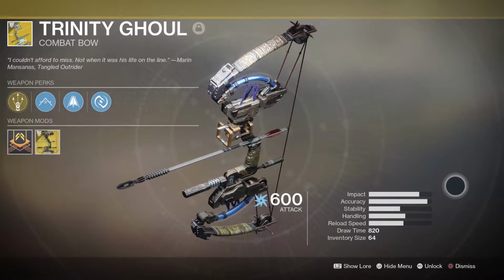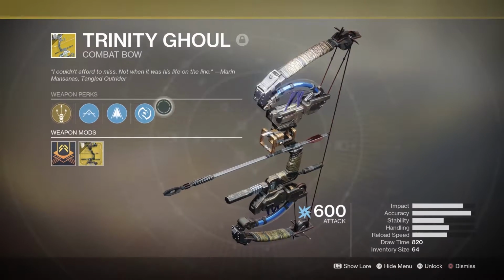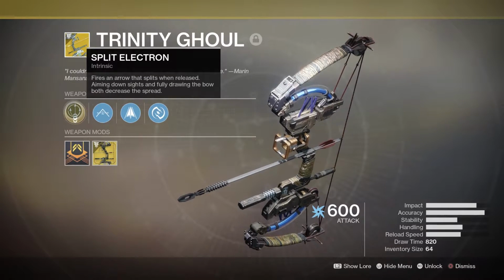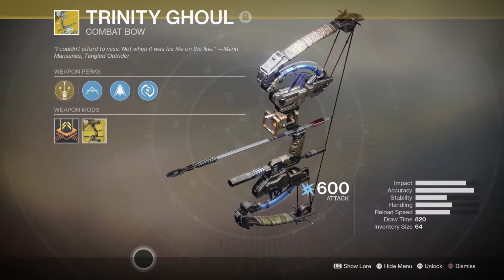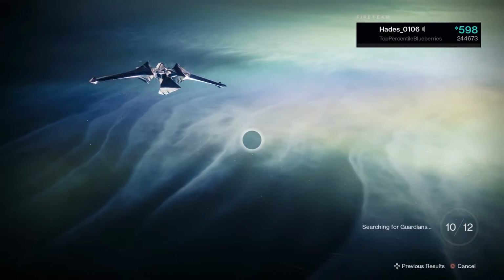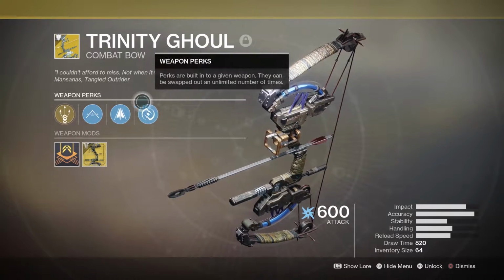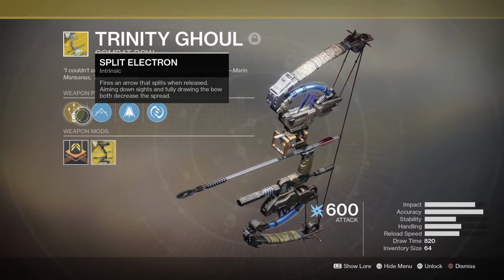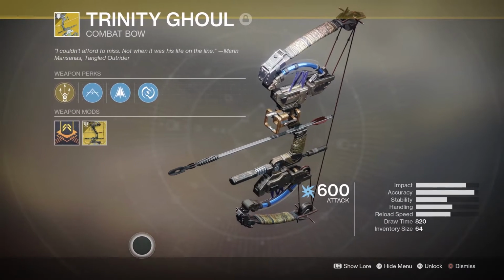D2 Will it PvP? Trinity Ghoul - Finally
Song Title: Rhodz - Morning Rush

Song title: Horns (STeLOUSE remix)
Artist: Bryce Fox